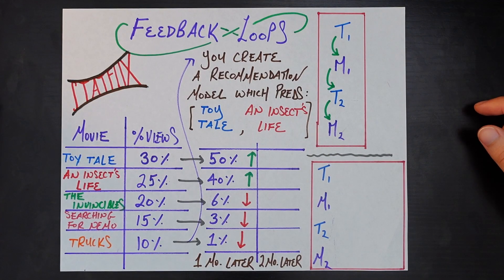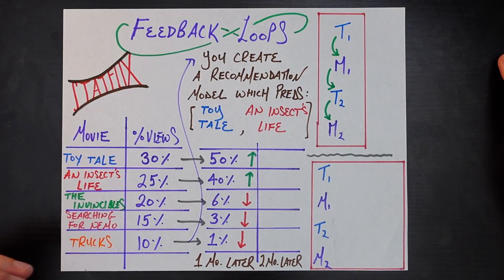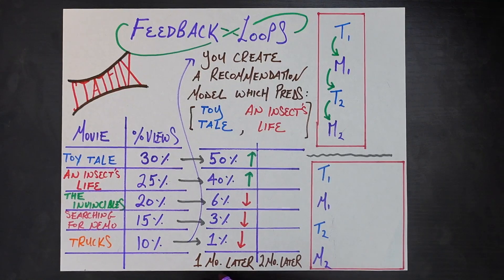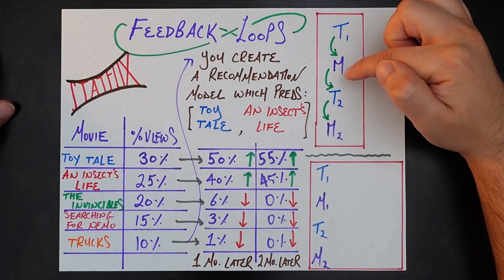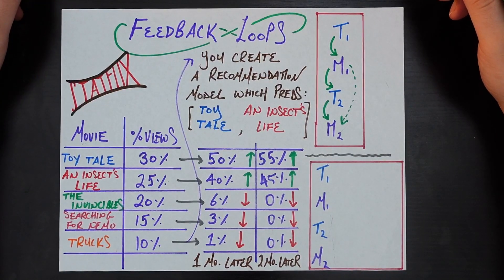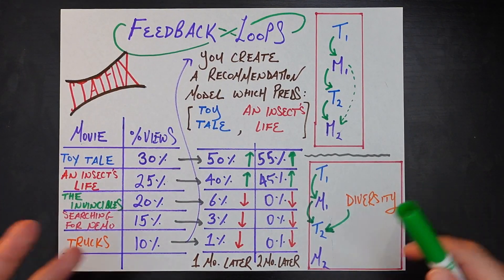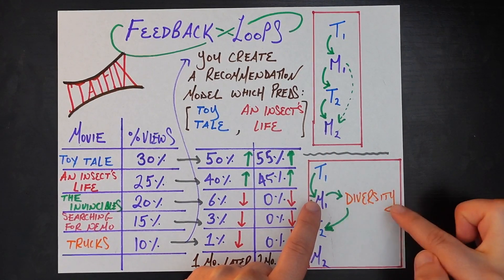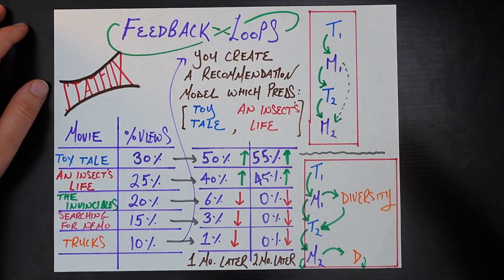Why You Shouldn't Trust Your ML Models (...too much)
Whether you call it feedback loops, selection bias, etc, this pesky problem rears its head in almost every problem out there.

0:00 The Problem
9:35 The Solution